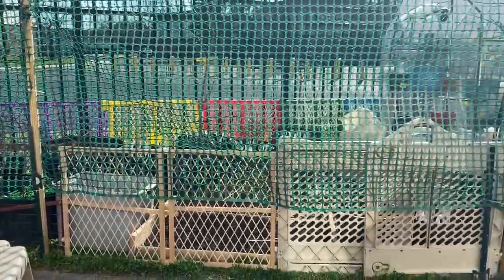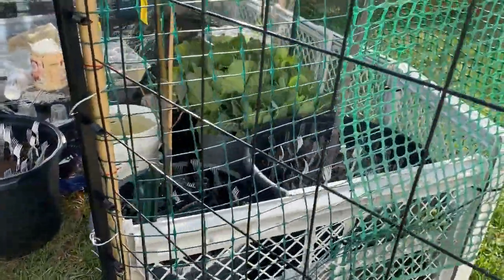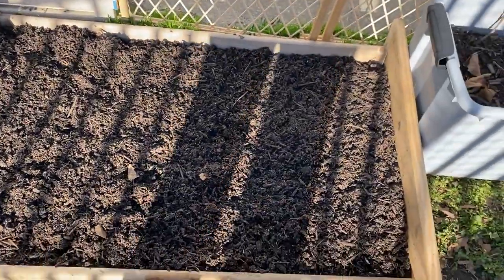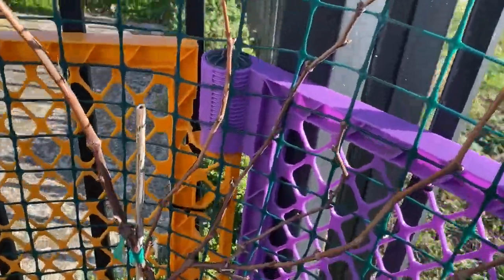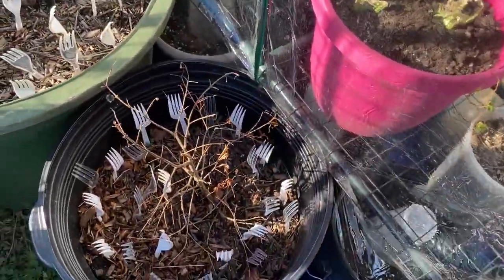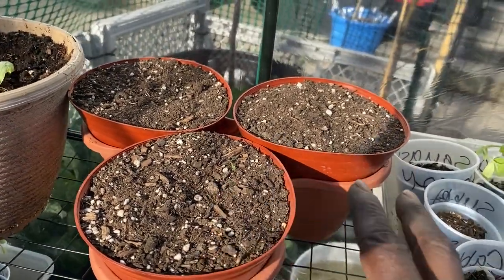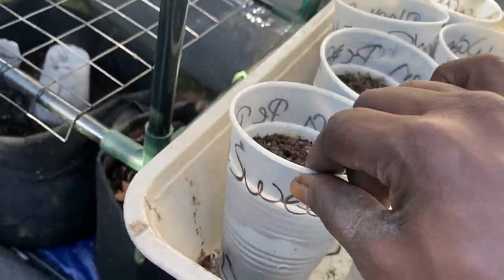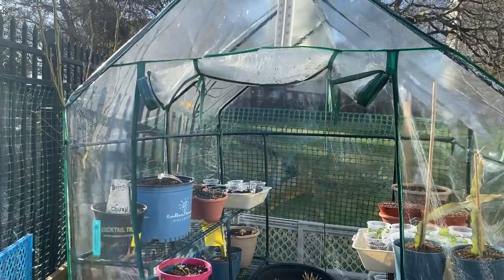Gardening DIY Fencing Animal Protection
TEES: $25  Please be PAYPAL READY AFTER YOU HAVE PAID PLEASE EMAIL WITH YOUR SIZE, WHICH TEE -SHIRT YOU WOULD LIKE, FULL NAME AND ADDRESS

Help Support Our Youtube Channel

Amazon WishList:

Car Accessories

Greenhouse Accessories

Mylar Sheets

Raised Garden Beds

Home Decor Clearances

Cell Phones

Cell Phine Accessories

Twitch Prime (Gaming)

Try Prime $5.99 Monthly (if you have a EBT card)

Audible Two FREE When You Join Audible Premium

Patio and Garden

Electronics and accessories

Toys and Games

Sports and Fitness

Shoes, Handbags, Wallets, Sunglasses

Pet Food Supplies

Pineapple Peeler and Corer

Kids Pretend Kitchen Play Set

24 Pieces Fake Succulents Set

Electric Screwdriver 100 Piece Set

Home Decor

Ear Pods

Luxury Eye Lashes

Dr. Strains Inc (CBD)

Teal Swan Wellness How To Thrive In A Crisis

10 inch Table Top Ring Light

🍑🥭🍅🥥🎈🌶"LETS GROW TOGETHER SO WE CAN EAT TOGETHER"🥑🍇🥬🍌

Leoniece Nelson
858 North Maryland Avenue